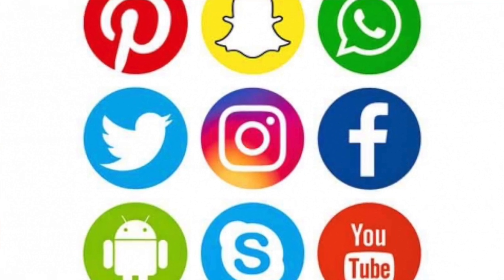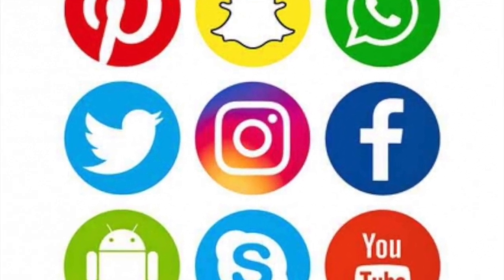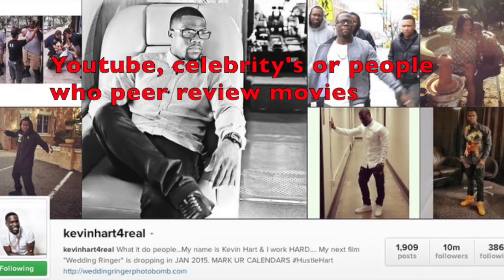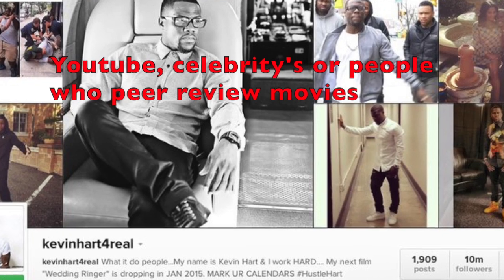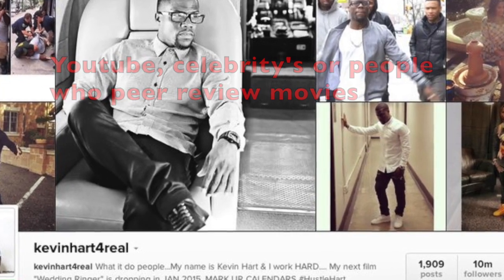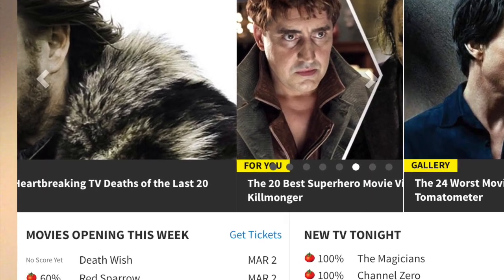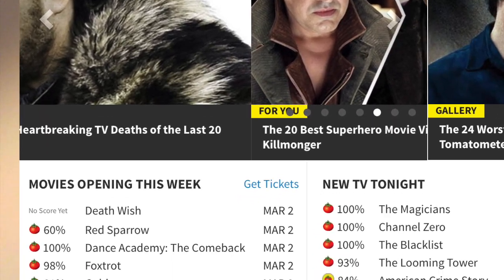Elaboration Likelihood Model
An overview of the Elaboration Likelihood Model